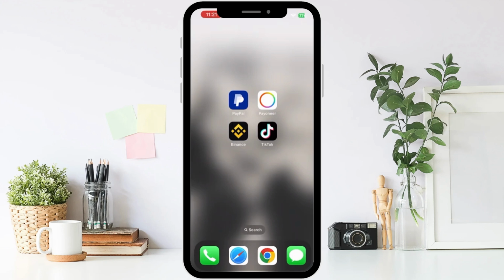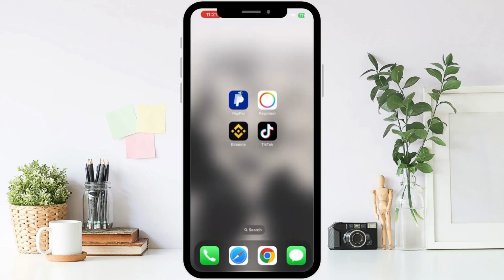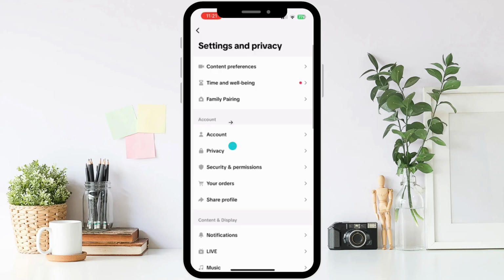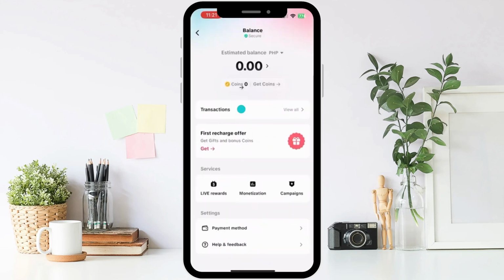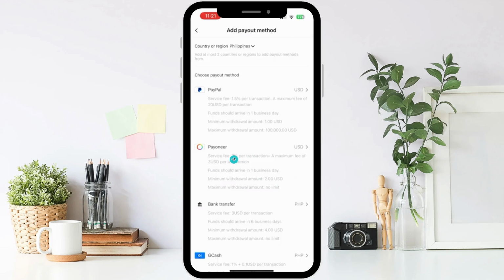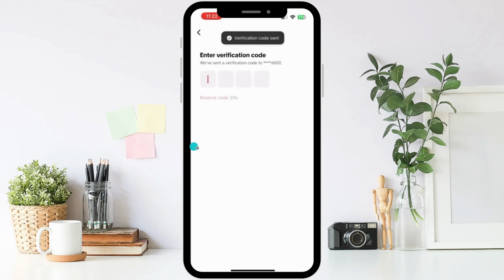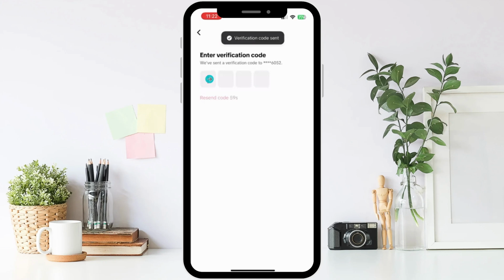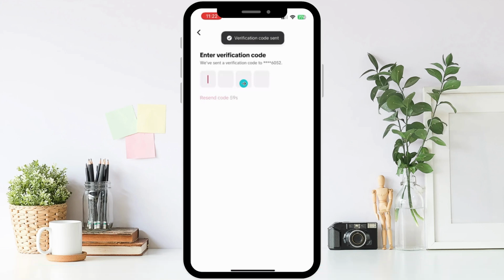How to Link TikTok with Payoneer [2026 Guide]